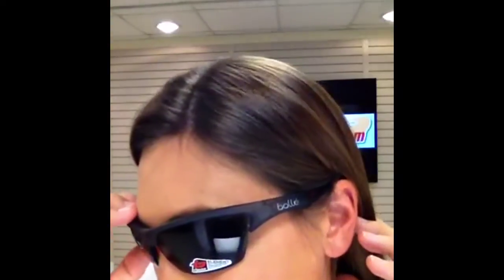Bolle Tempest Sunglasses Review- Hot pink Sunglasses! Fun Colors for Cycling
Bolle Tempest is great for running and cycling!  Lightweight sunglasses with rubber nosepads and temples.  Water repellent lenses that are shatter resistant!